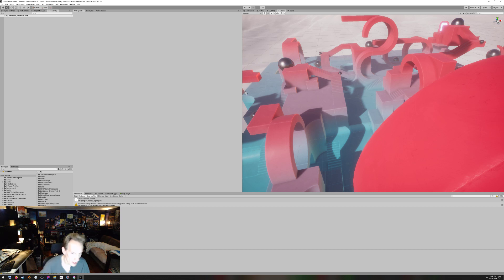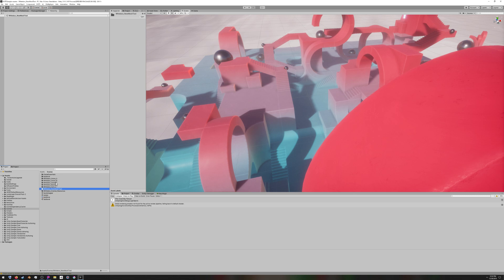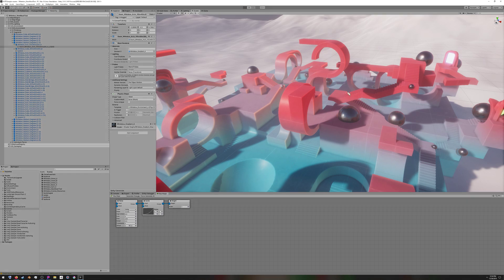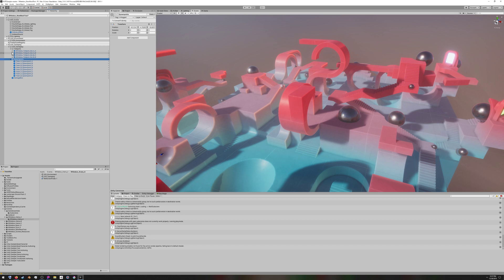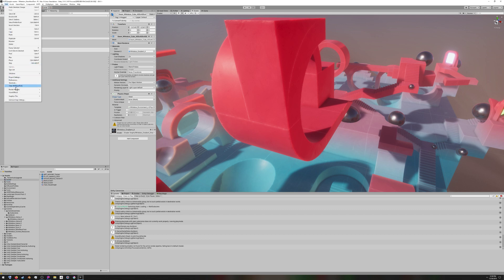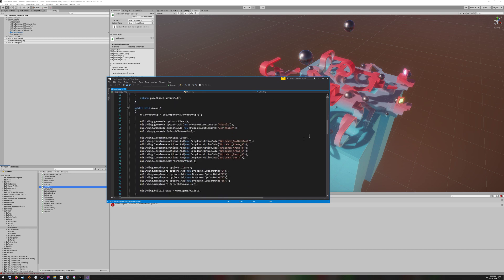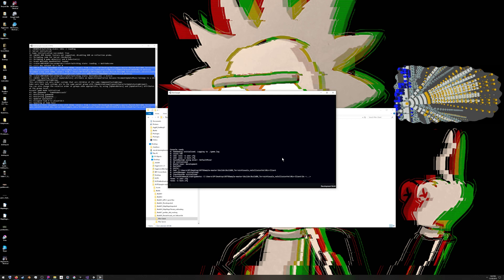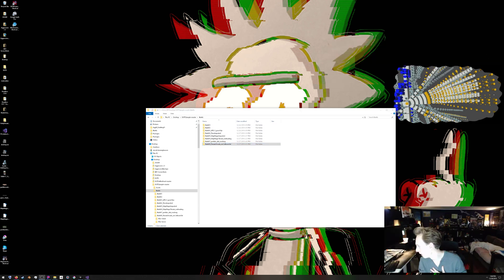ROADLESS DEVLOG 01 - Unity DOTS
This is the first of a daily or weekly devlog series on the development of video game ROADLESS on STEAM on the Unity 2019/2020 Game Engine using the TFP DOTS Sample. My name is Micah Berninghausen, and I am an Independent Video Game Studio, Developing the games that I must play, before I ultimately take over the world. Join me for the ride :)

Here are some of the links to the items mentioned in the video:

The 2018 FPS Sample Project (reference material) :
2018 FPS Forum:

I will review and look to see if I can cover them in the following videos.

EDIT - Sorry if the audio is low, I had my audio a bit jacked. I will adjust for the next video. Cheers.

-Micah